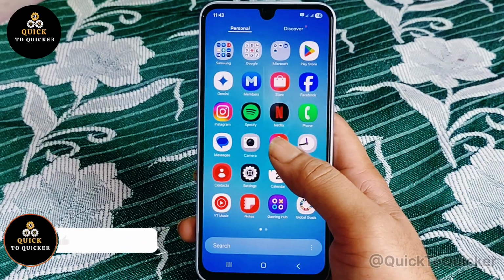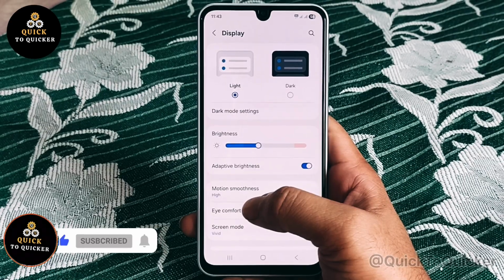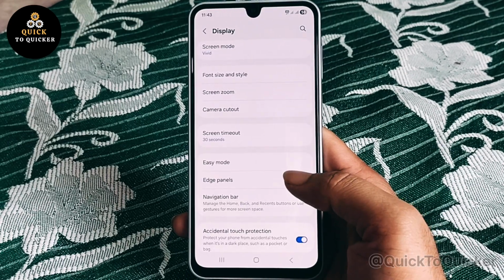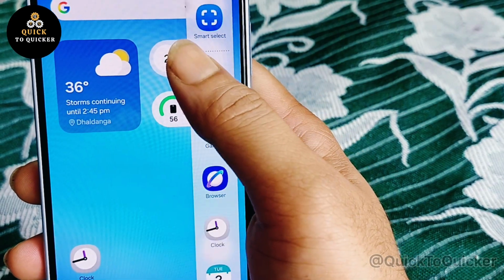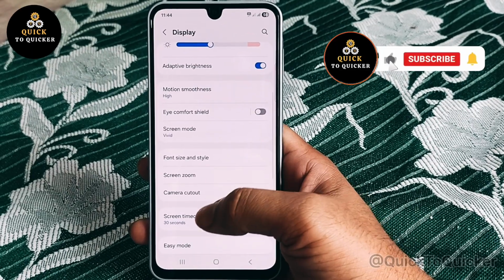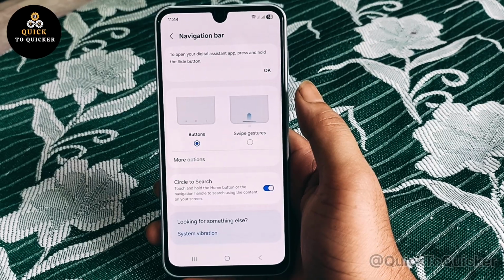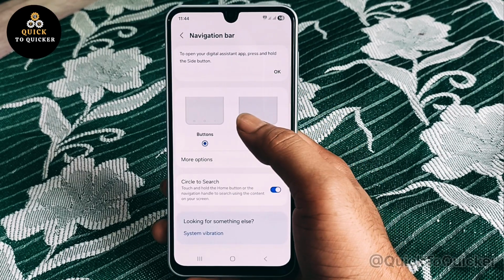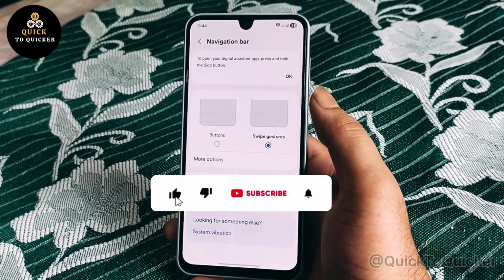Samsung Galaxy M17 5G Top Hidden Features & One UI Tips 2026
Samsung Galaxy M17 5G users, this video is for you! In this video, I will show you some useful hidden features and settings available on the Samsung Galaxy M17 5G that can help you improve your overall smartphone experience.
I will Discover 2 useful hidden features on the Samsung Galaxy M17 5G.
Topics Covered: ✔ Samsung Galaxy M17 5G Hidden Features
✔ Samsung Galaxy M17 5G Tips and Tricks
✔ How to Enable Edge Panels on Samsung Galaxy M17 5G
✔ Samsung Galaxy M17 5G Edge Panels Feature
✔ How to Change Navigation Bar Settings
✔ Buttons vs Swipe Gestures on Samsung Galaxy M17 5G
✔ One UI Hidden Features
✔ Samsung Galaxy M17 5G Settings You Should Change
✔ Best Samsung Galaxy M17 5G Features 2026